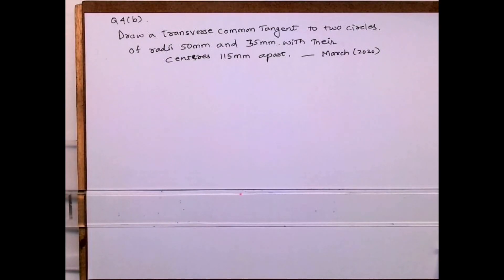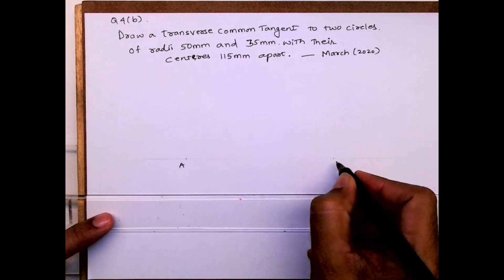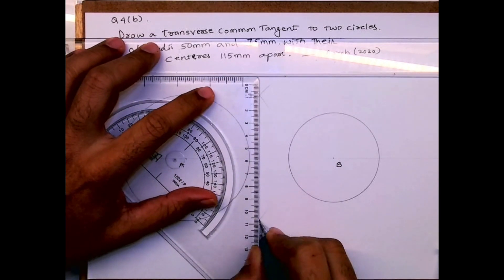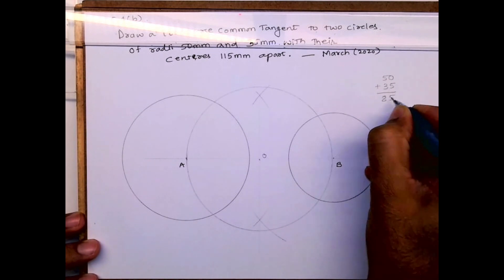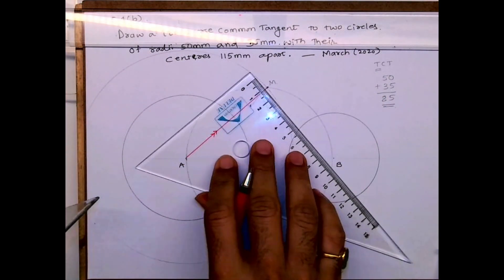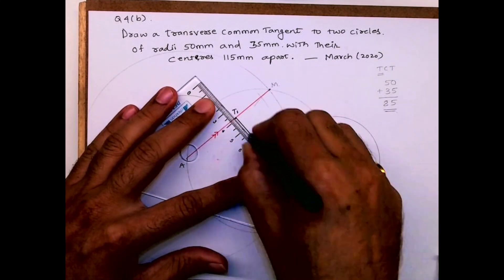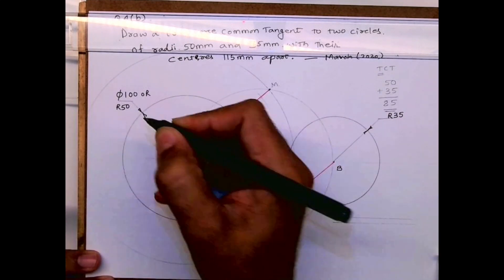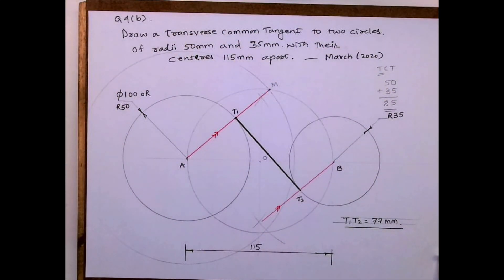TCT / Draw transverse common tangent / ICSE 2020 paper